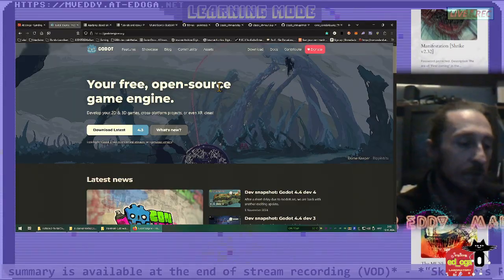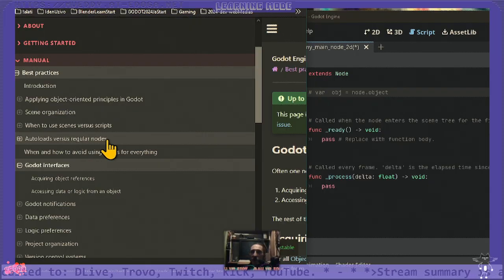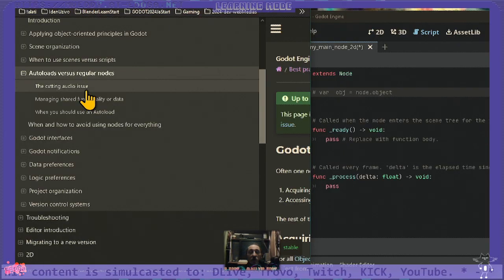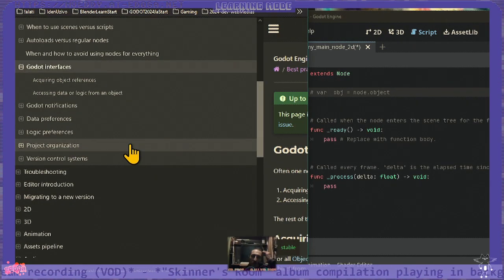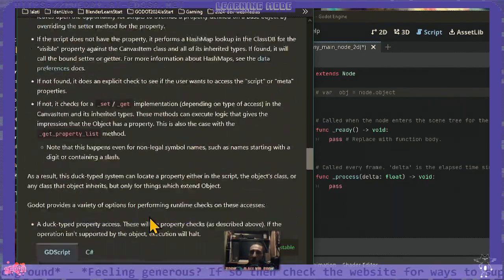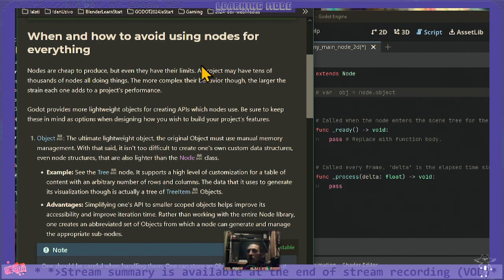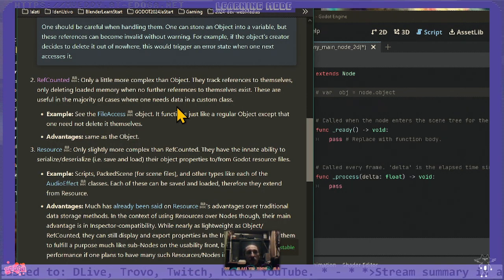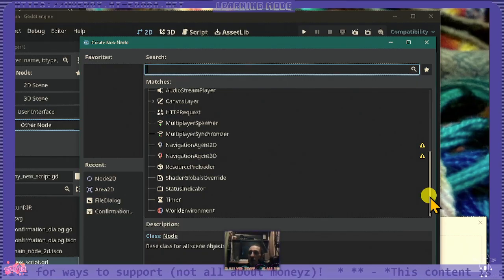Learning Game Dev in Godot Engine on Day 10 - Live RECAP